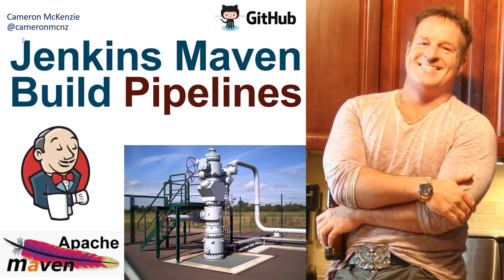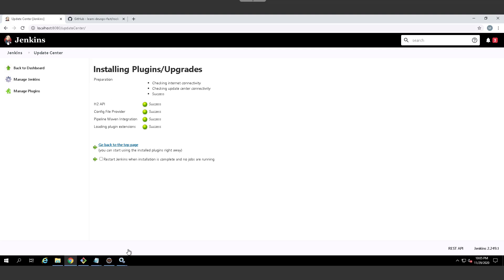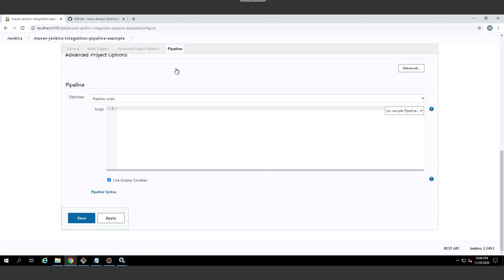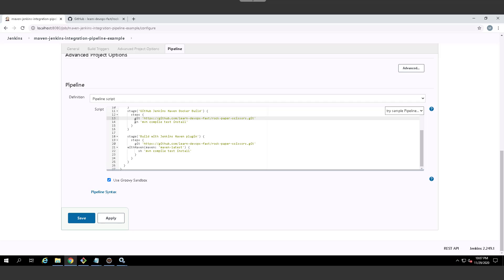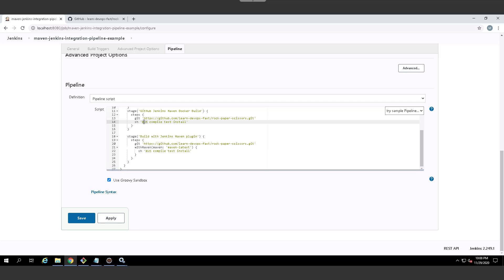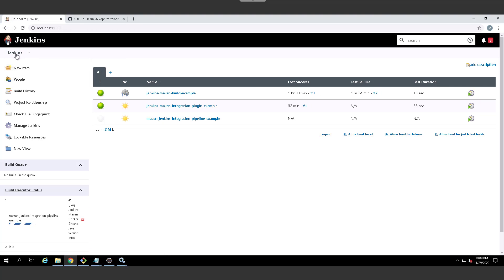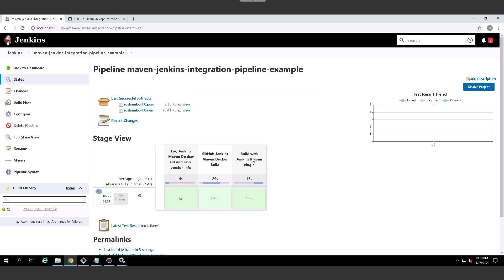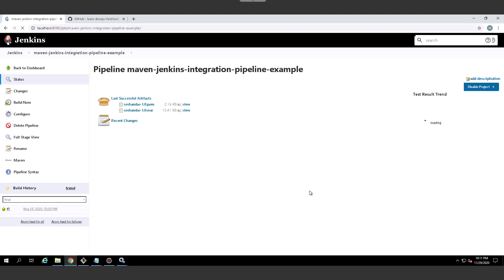Example of a Jenkins Maven Integration Pipeline for Java Builds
A Jenkins pipeline with Maven calls to build Java applications provides a great deal of flexibility and extensibility to DevOps professionals. In this Maven Jenkins pipeline example, you'll learn how to create a Jenkinsfile pipeline that not only uses the build-in Apache Maven Jenkins features, but also the Jenkins Maven Pipeline Integration plugin that allows you to add the withMaven DSL method to your scripted and declarative Jenkins pipelines.